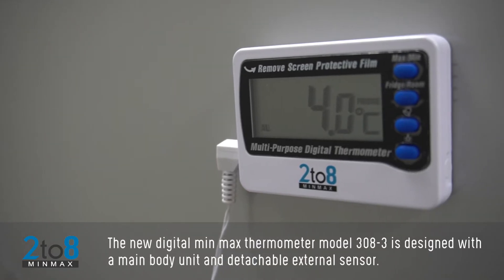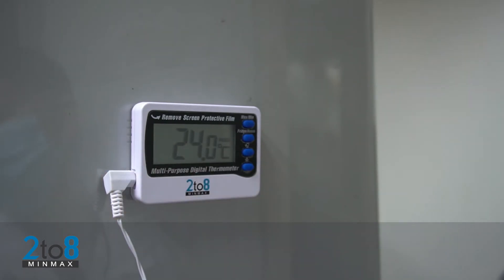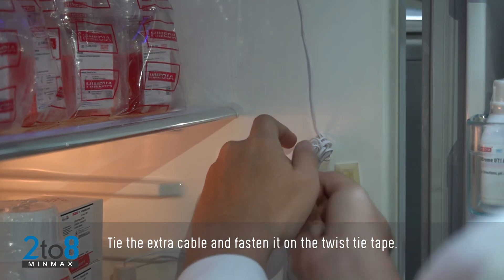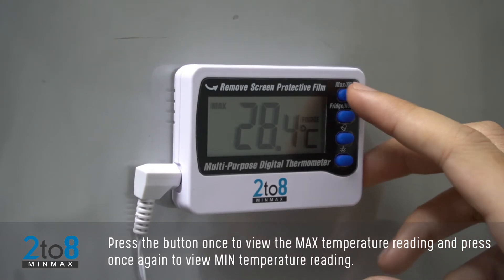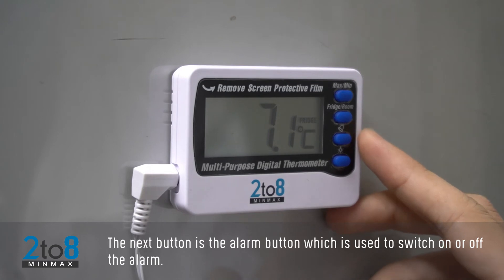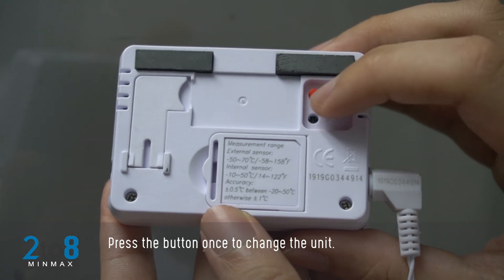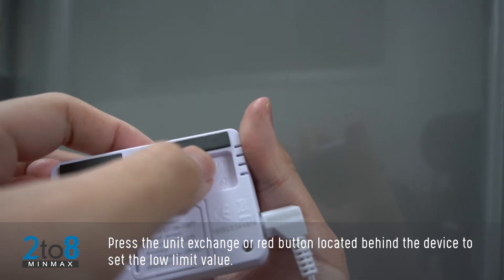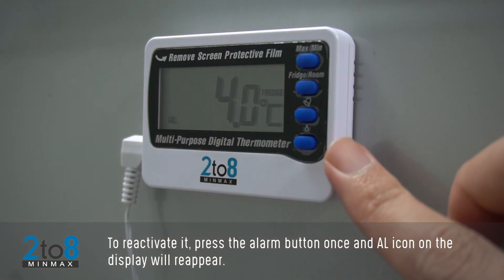Digital Min Max Thermometer 308-3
FC - BIOS  is a life science company based in Kuala Lumpur. Founded in the year 1989, we have placed ourselves at the forefront of the scientific community by providing solutions and growing with our customers. Our cold chain solutions help you ensure the integrity and compliance of your sensitive products in the production, storage, and shipping phases. Standing strong behind our commitment to reliability, quality, and peace of mind, FC-BIOS cold chain solutions help you concentrate on the other important aspects of your work.